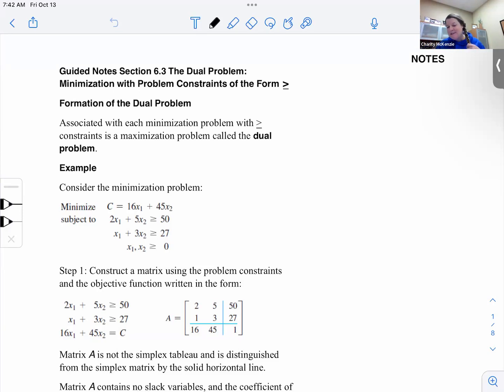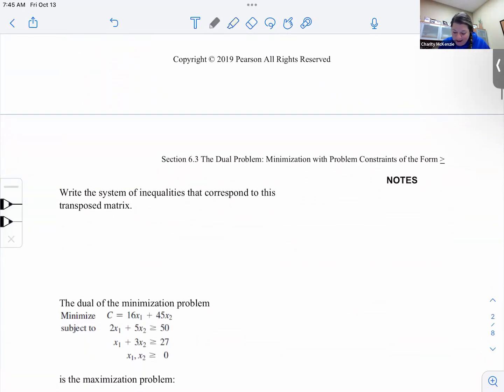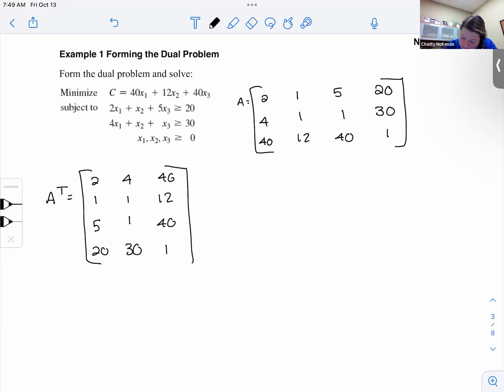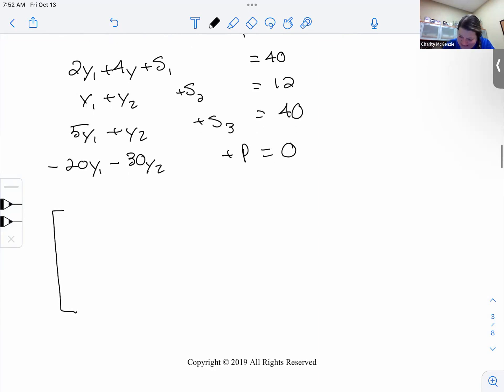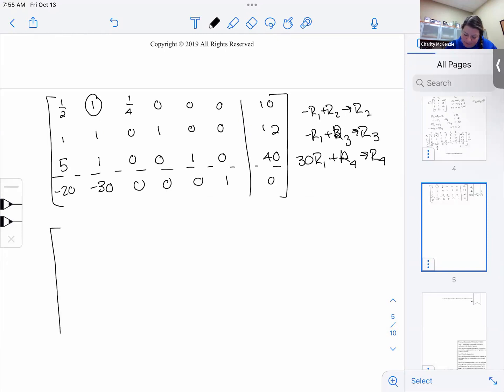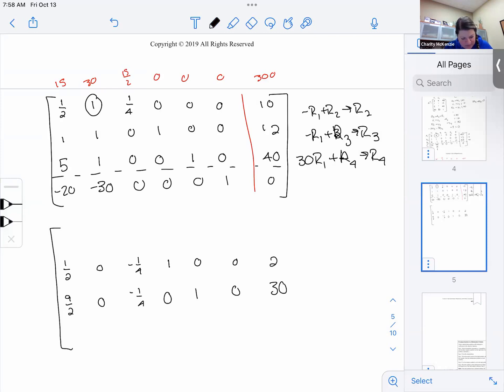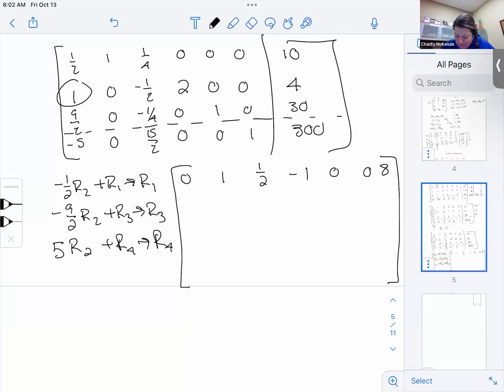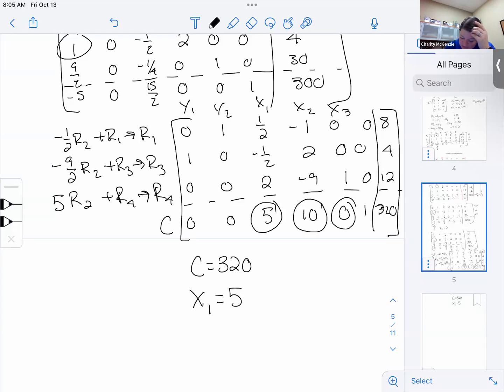BA 6.3 Mininization simplex Dual Method Part 1